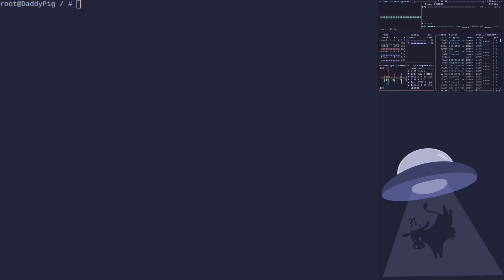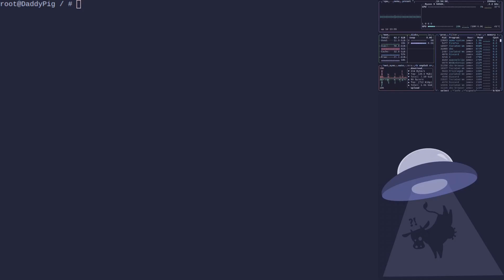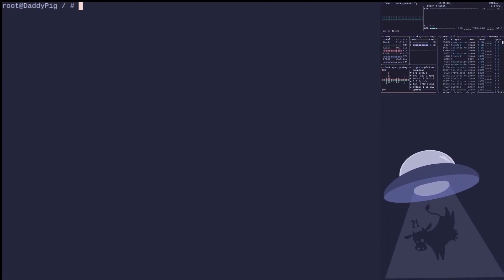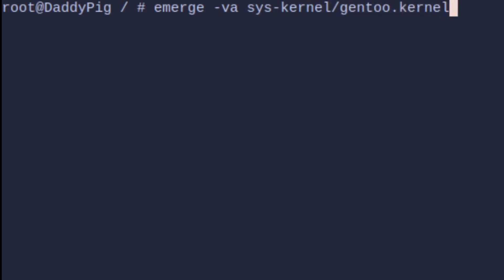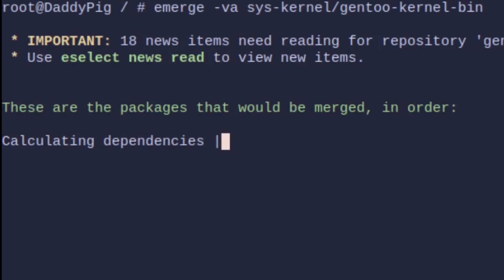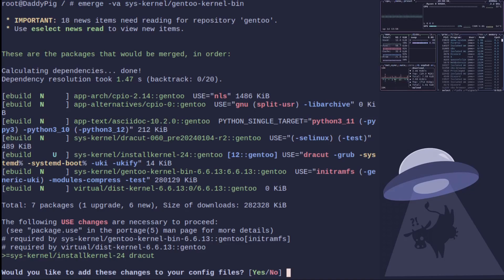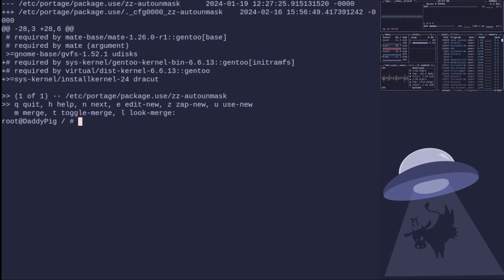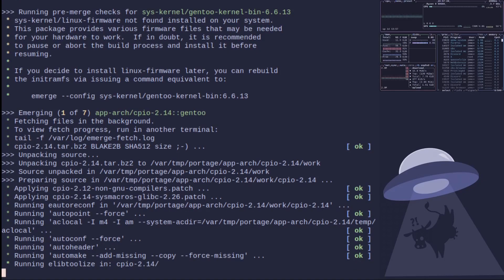Gentoo Like a Pro - Distribution Kernel